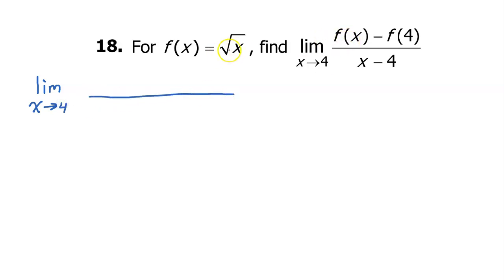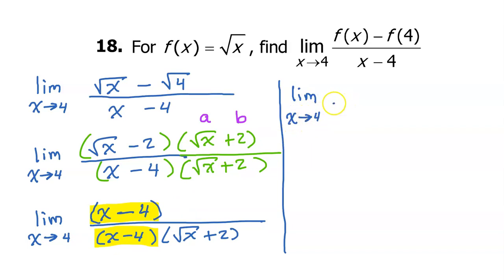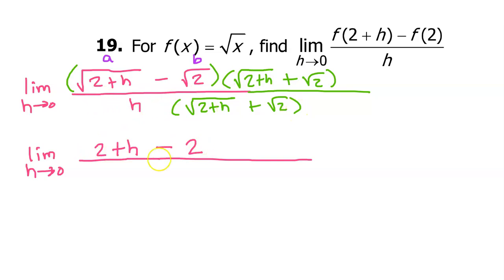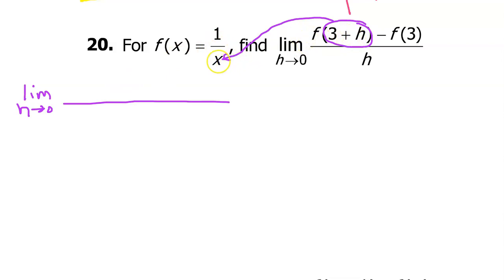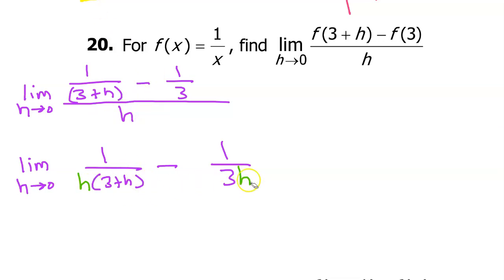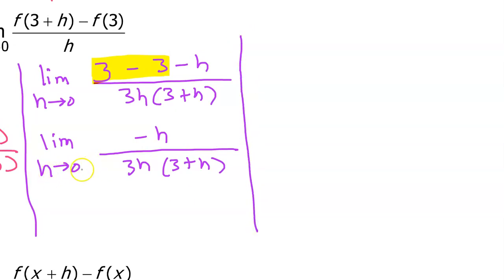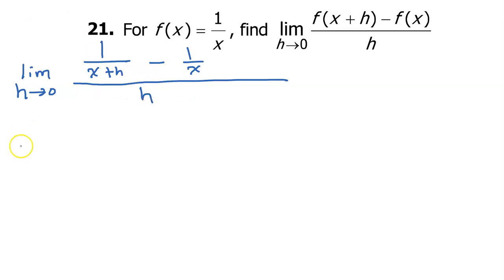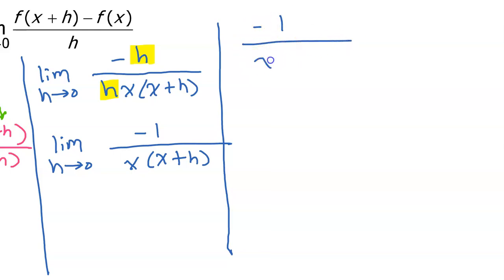1.2D Finding Limits (Rationalize, Conjugates, Like Denominators)